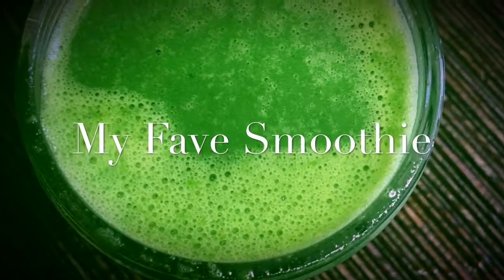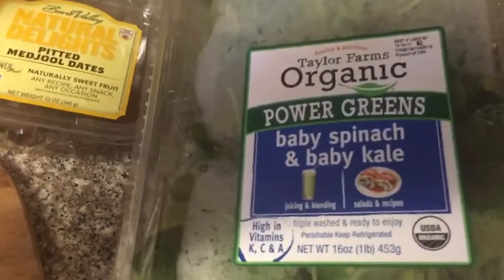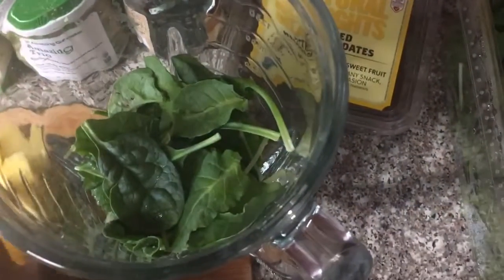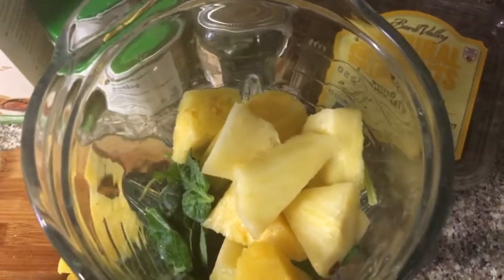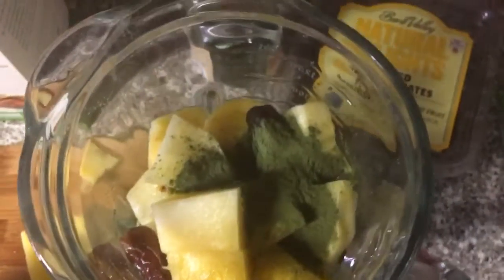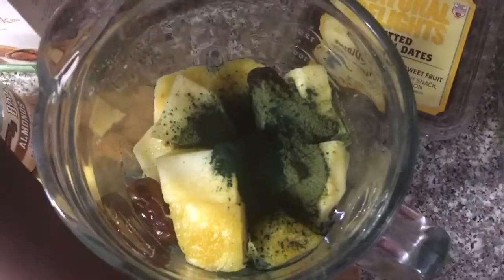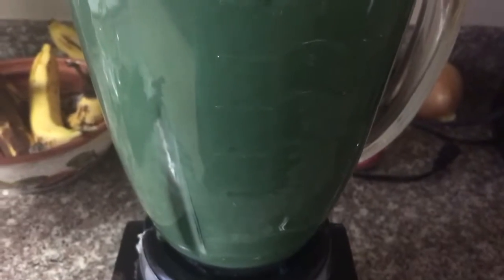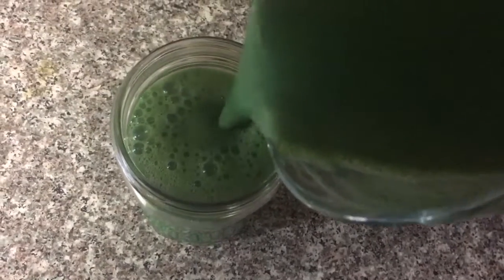My Fav Green Smoothie | For weightloss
I love this smoothie so much I drink it at least 3 times a week. Very filling and nutritious. A meal in a glass is what this is.

2 cups fresh or frozen pineapple
2cups of greens
2 dates
2 cups almond milk
1scoop of amazing grass green powder(omit if u don’t have it)
1tsp spirulina